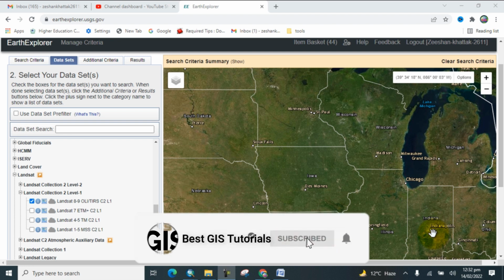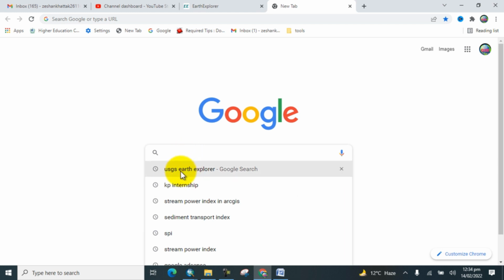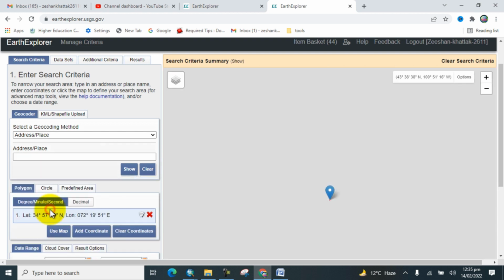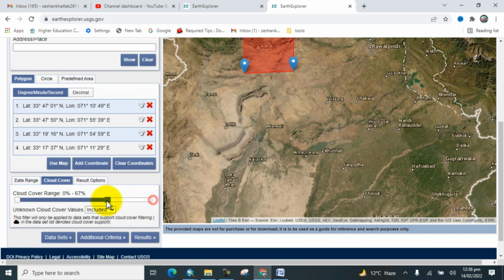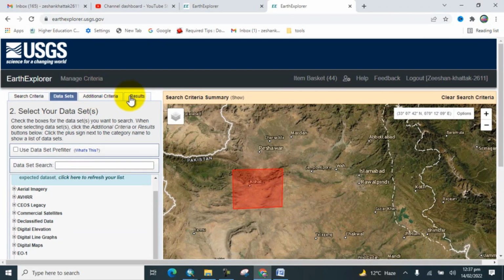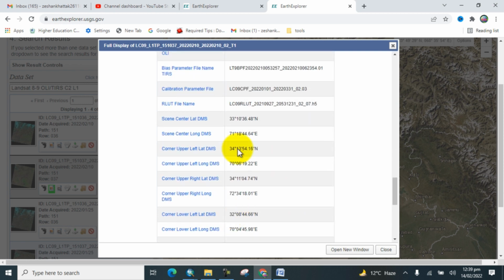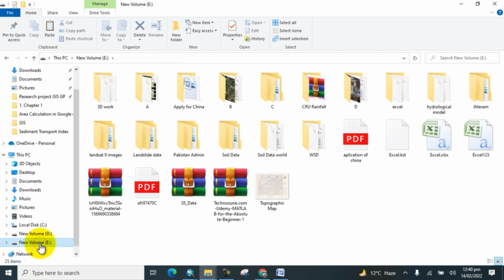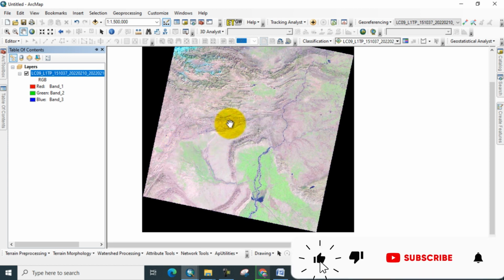How to Download Landsat 9 Images from USGS Earth Explorer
Welcome to Best GIS Tutorials. Good news
Fist of all Thanks for USGS and NASA for their efforts
From now Landsat 9 data (images) are available according to USGS.
Now you can download  Landsat 9 Collection 2 Level-1 and Level-2 data from Earth Explorer.
there are two science instruments have been carried by the satellite  (LC9) which are  the Operational Land Imager 2 (OLI-2) and the Thermal Infrared Sensor 2 (TIRS-2) for capturing observations of the Earth’s surface in visible, near-infrared, and shortwave-infrared bands and measuring thermal infrared radiation, or heat, emitted from the Earth’s surface, respectively. Landsat 9 has higher radiometric resolution for OLI-2 (14-bit quantization) which allowing sensors to detect more subtle differences